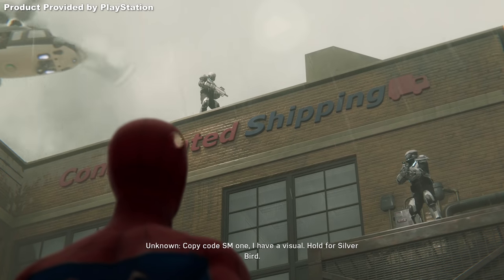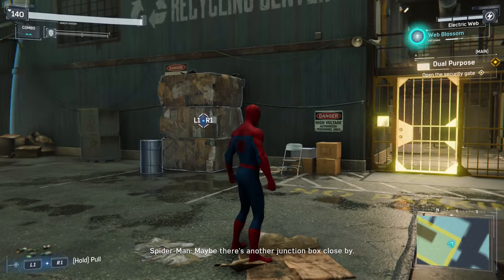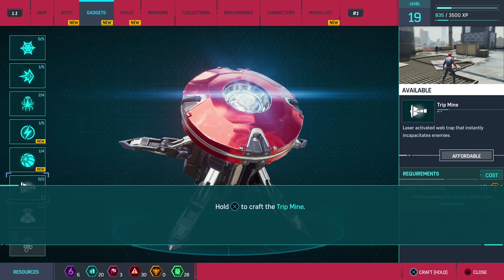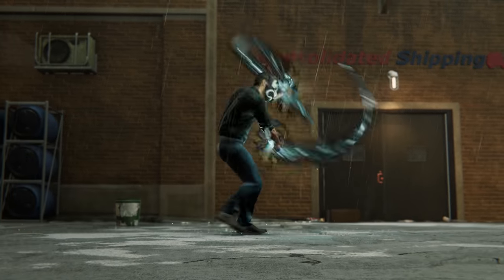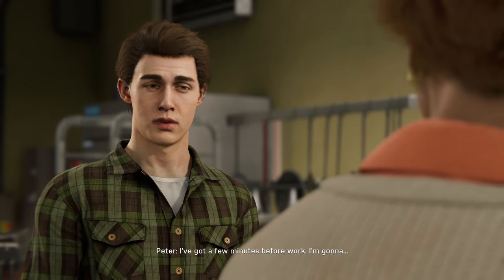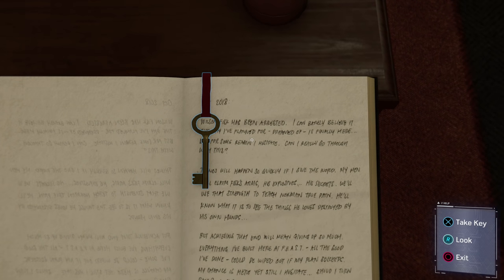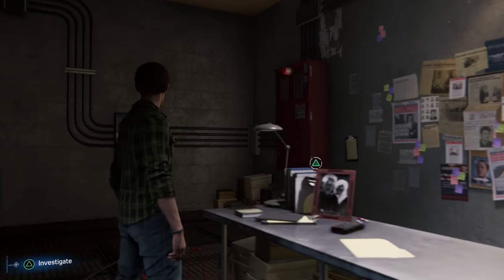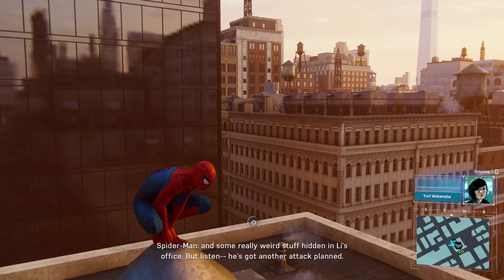Spider-Man - PS4 Gameplay Walkthrough Part 12 - Silver Sable!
Marvel's Spider-Man Gameplay Walkthrough Part 12! Spider-Men Gameplay!

This game one of the most anticipated games of 2018! You may have seen a trailer or review, but this playthrough will feature my impressions, reactions, and commentary throughout the full story mode including the ending! If you're a fan of Spiderman, then let's play Marvel's Spider-Man!

WORLDS COLLIDE
Marvel’s Spider-Man features your favorite web-slinger in a story unlike any before it. Now a seasoned Super Hero, Peter Parker has been busy keeping crime off the streets as Spider-Man. Just as he’s ready to focus on life as Peter, a new villain threatens New York City. Faced with overwhelming odds and higher stakes, Spider-Man must rise up and be greater.

🎬 Exclusive Videos!

GAME INFO
Name: Marvel's Spider-Man
Developer: Insomniac Games
Publisher: Sony Interactive Entertainment
Platforms: PlayStation 4 (PS4)
Release Date: September 7, 2018